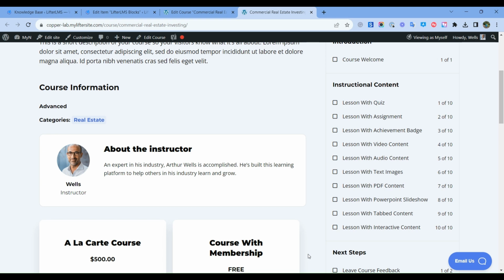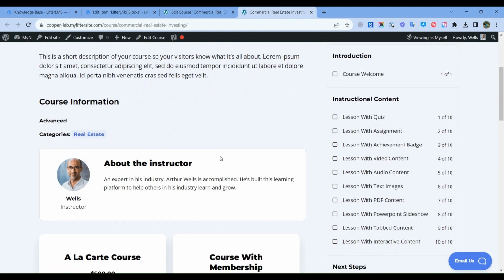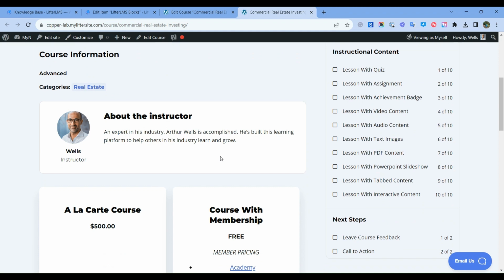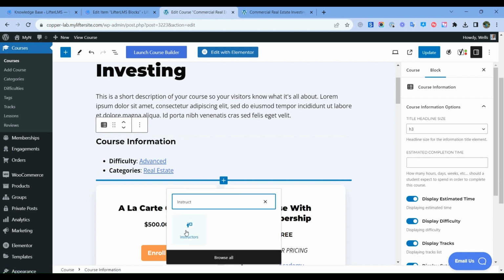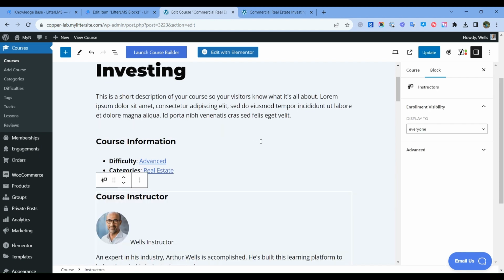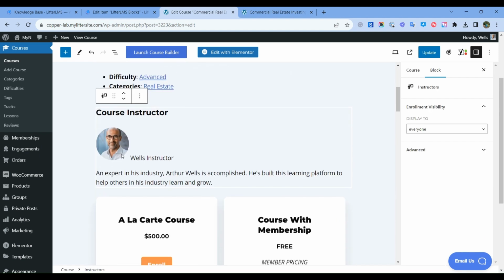LifterLMS Instructors Block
The Instructor block is designed to showcase the instructors associated with a course. Click here to view the LifterLMS Blocks documentation